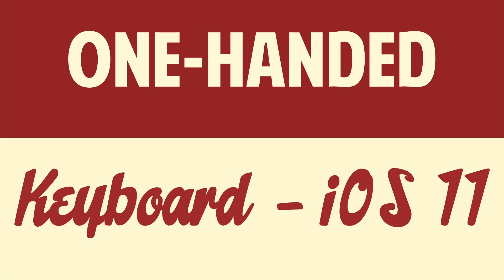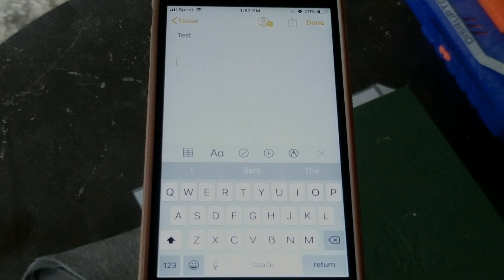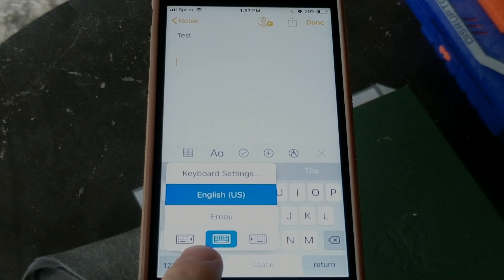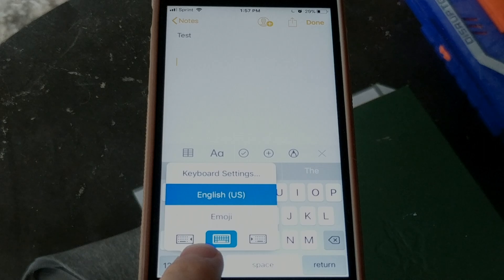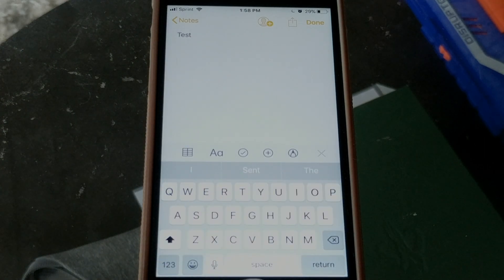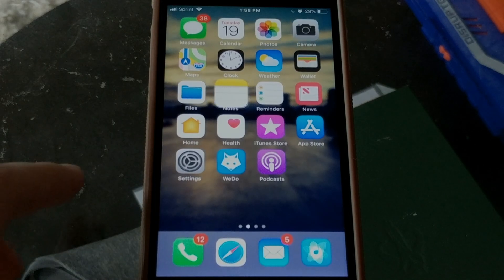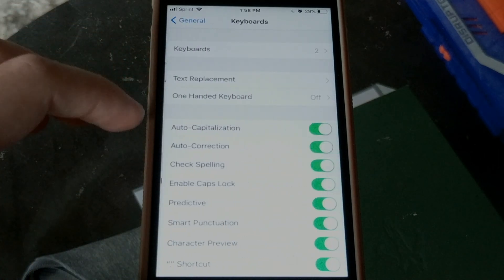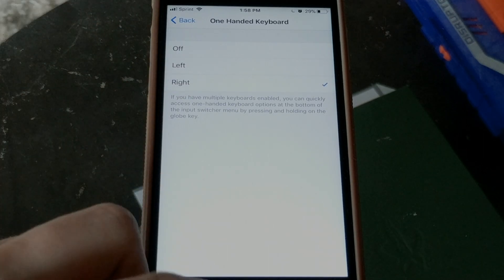How To Use NEW One-Handed Keyboard in iOS 11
This video will show you how to enable and use the new, one-handed keyboard in iOS11

Outro Music
Snap by Bro Safari